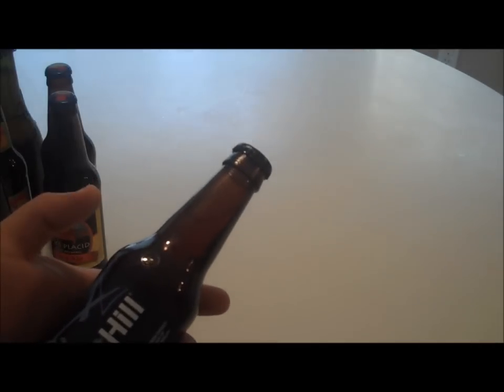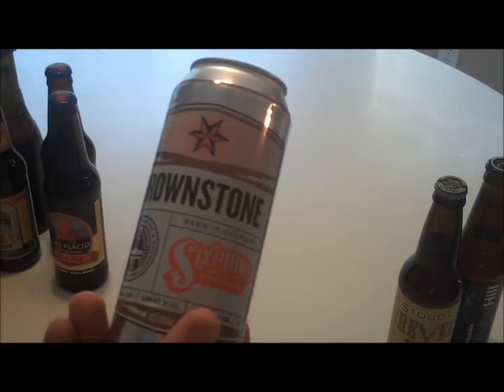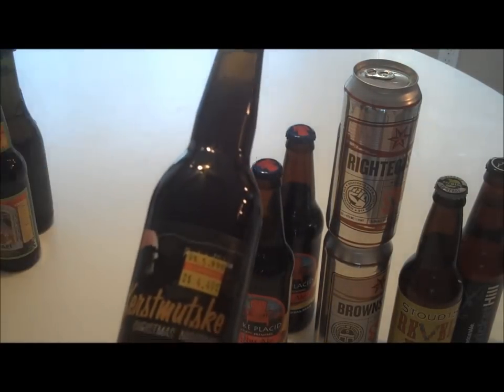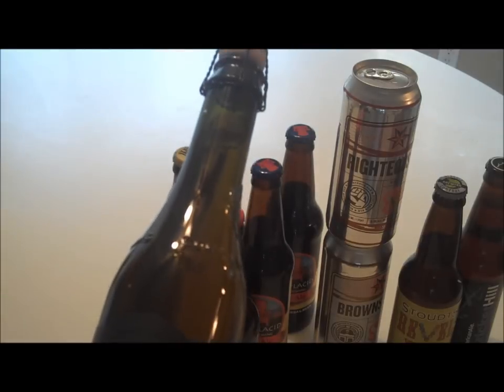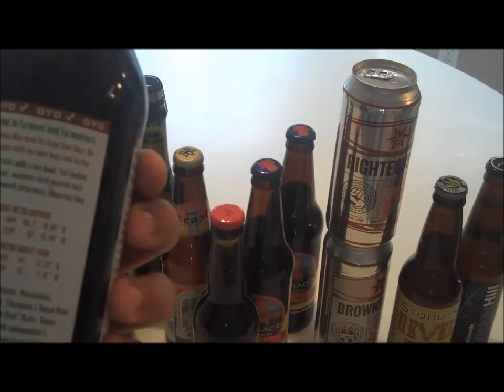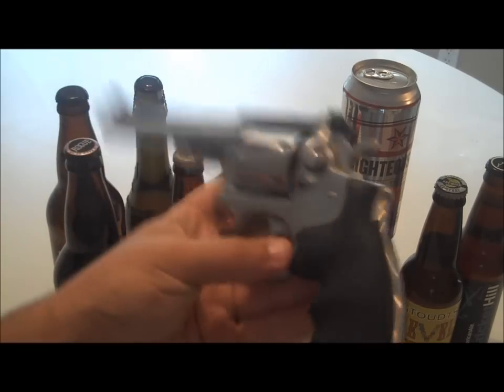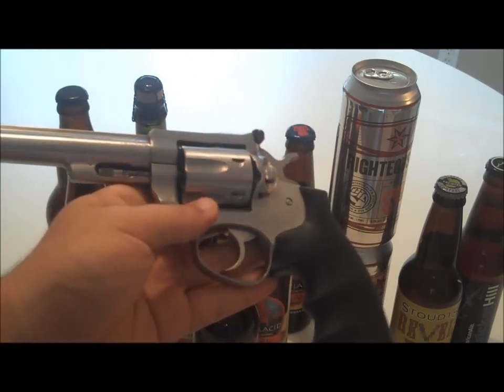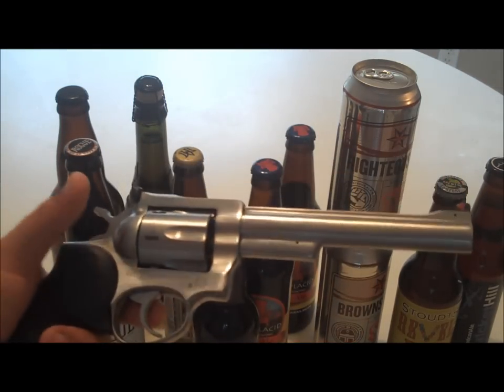RUGER SECURITY SIX 357 MAGNUM + BEER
CANT WAIT TO SHOOT THIS THING